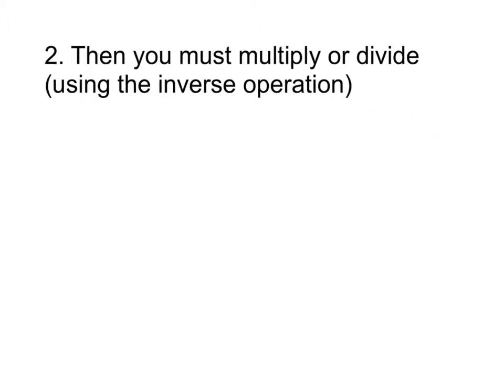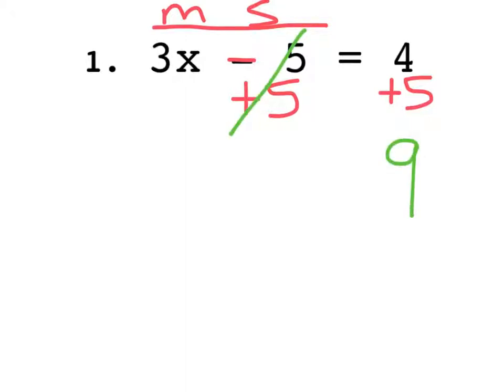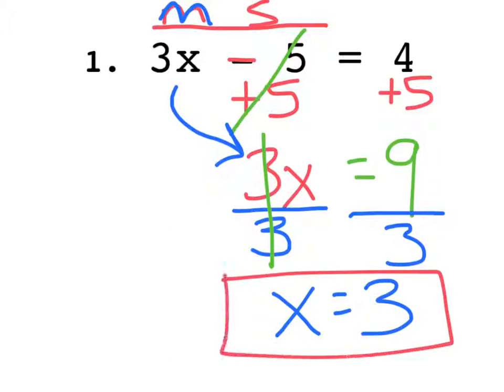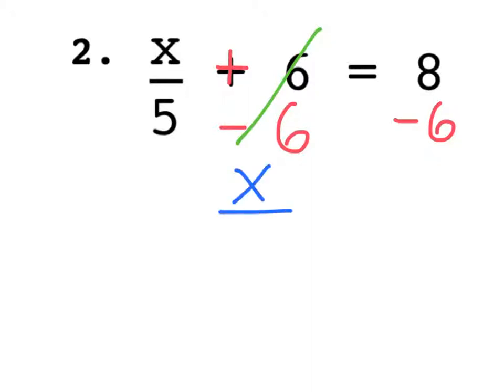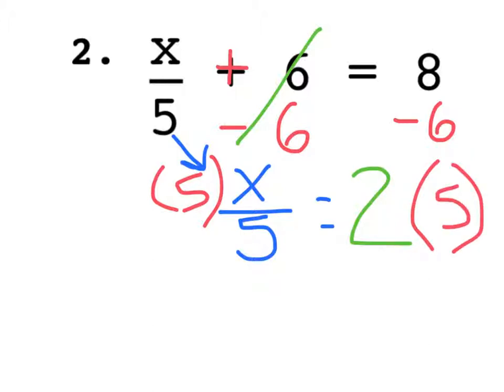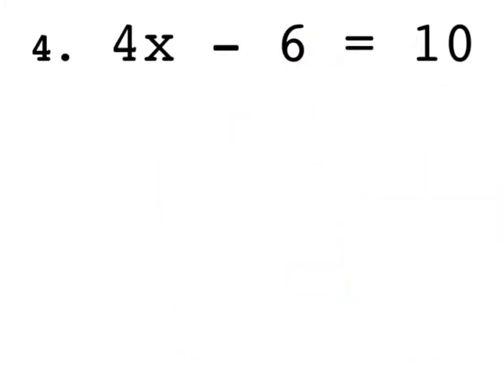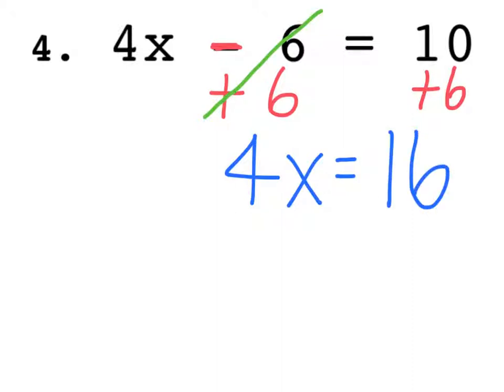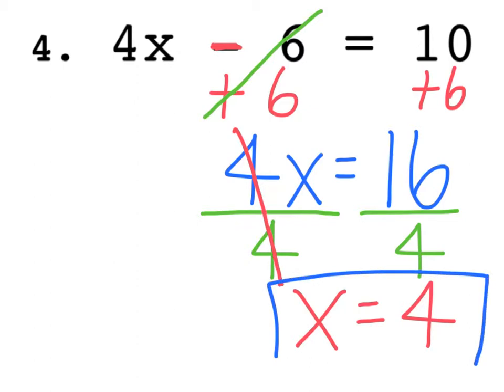3.9 Solving Equations using 2 Operations (day 2)